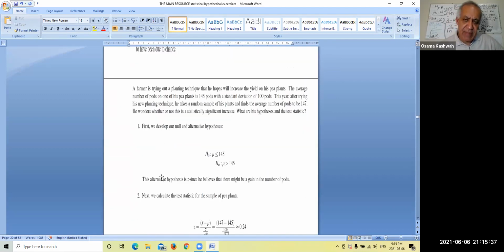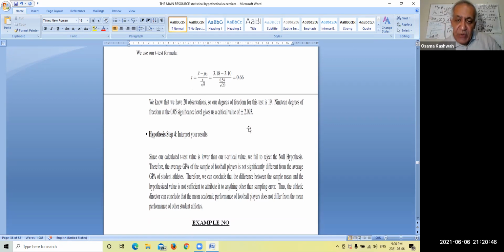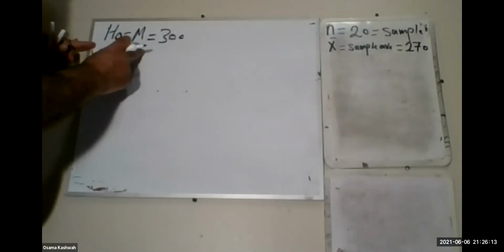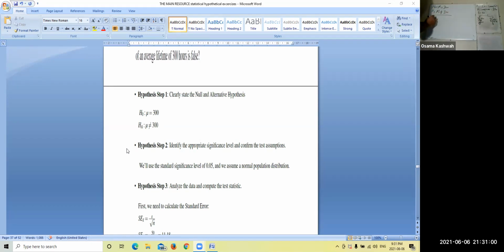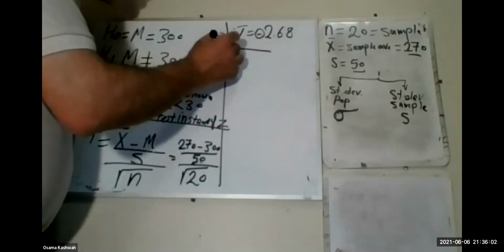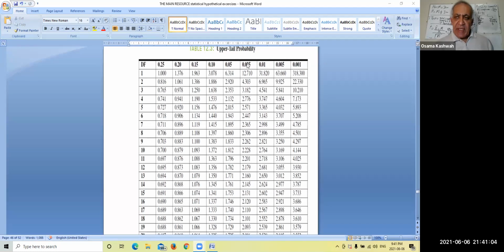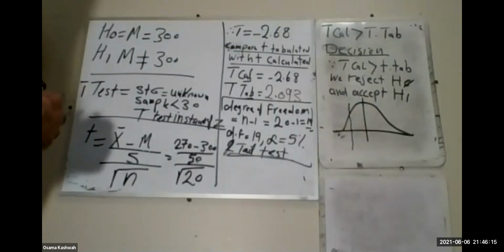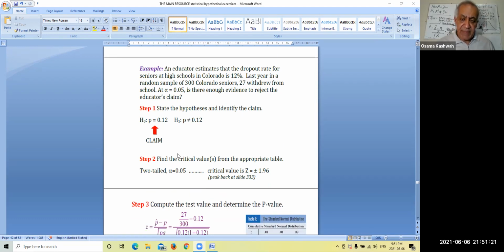4 t test